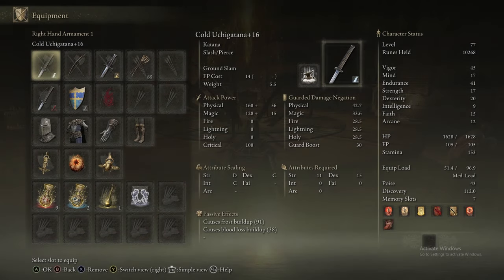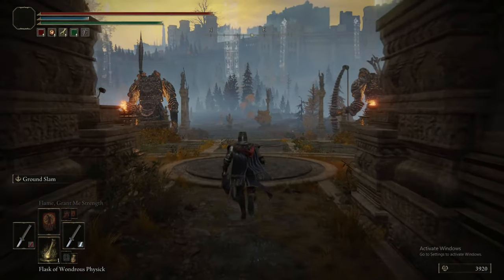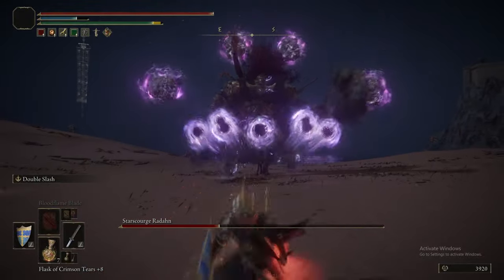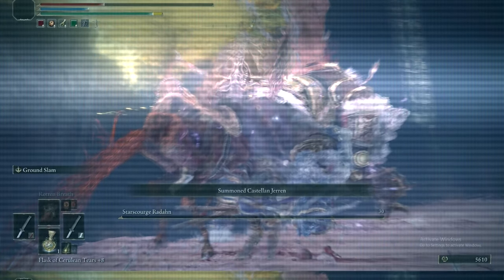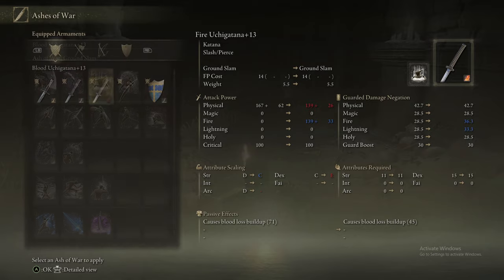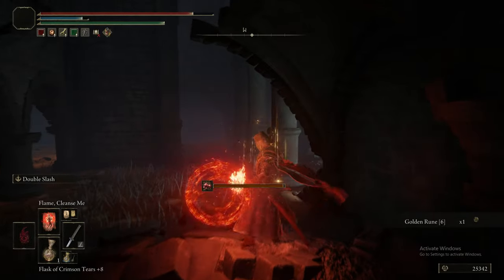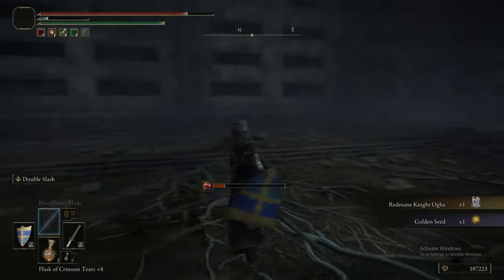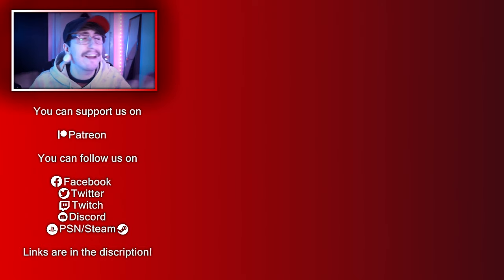THE RADAHN FESTIVAL - ELDEN RING : THE ULTIMATE GUIDE - 100% COMPLETE WALKTHROUGH - PART 20